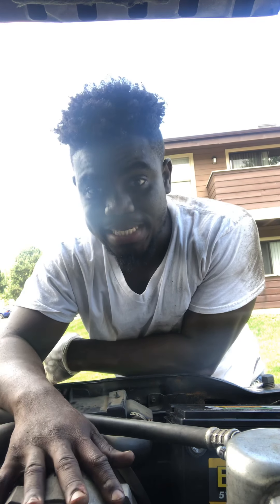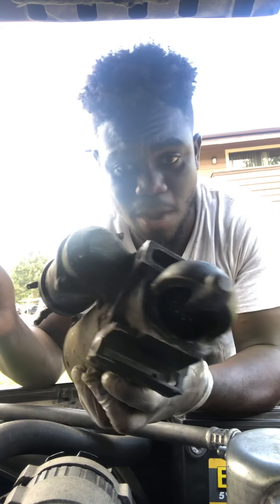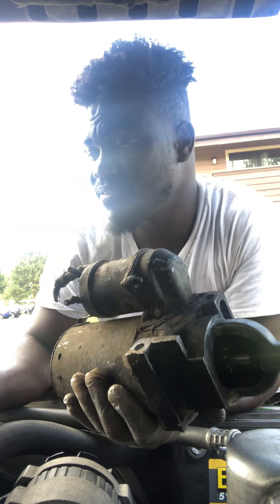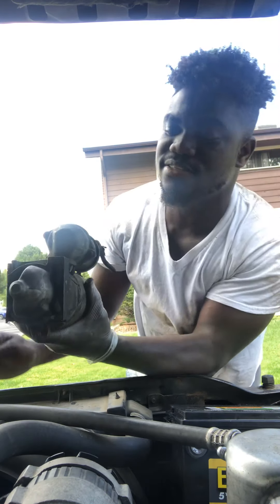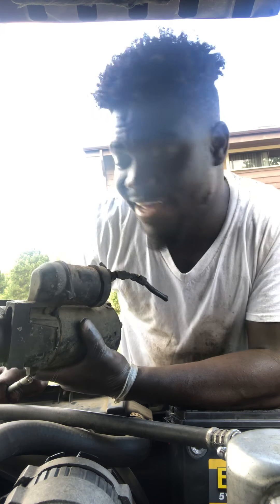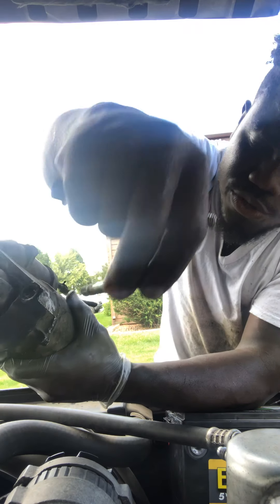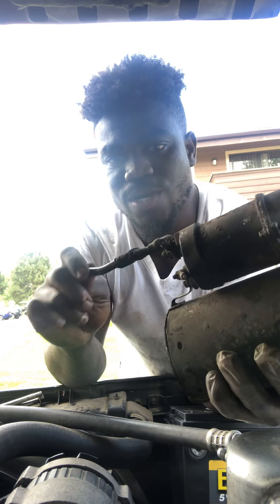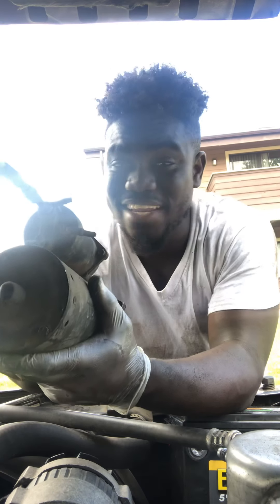No crank, no click, no start easy culprit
Just follow easy steps and your car will be back on the road again